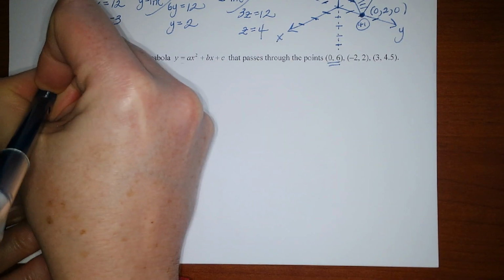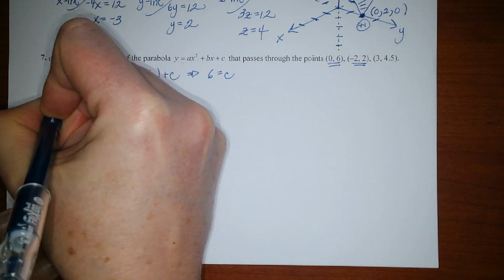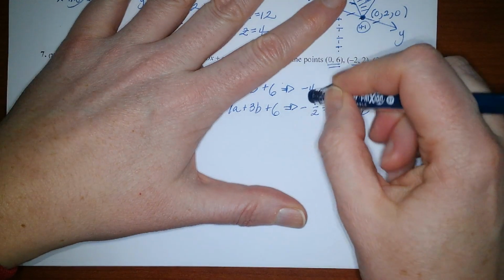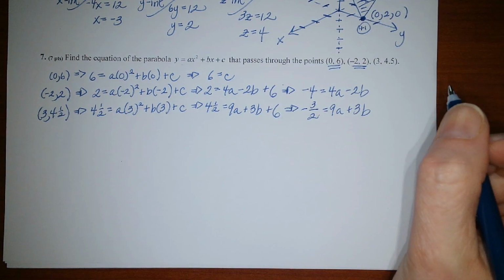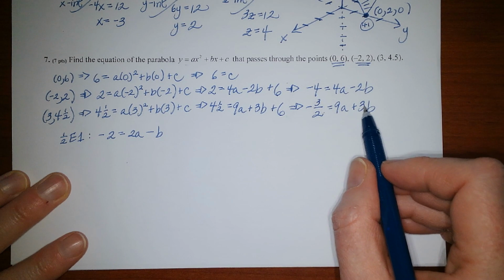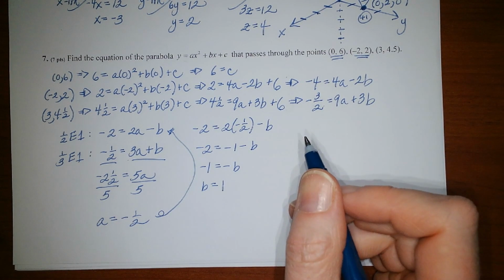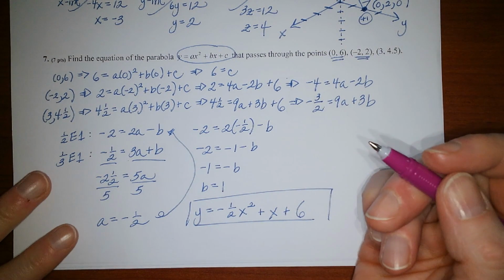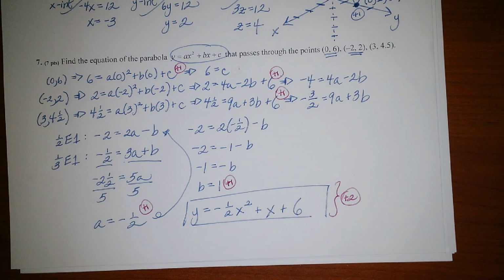Ch. 7 Test B #7.mp4